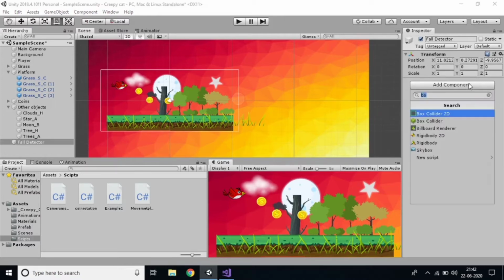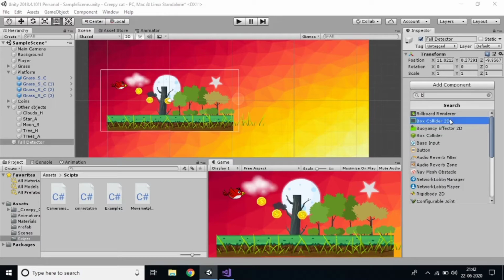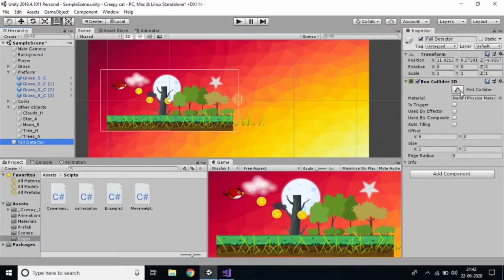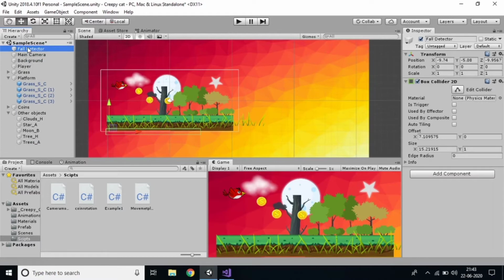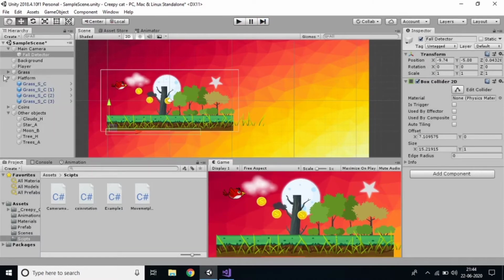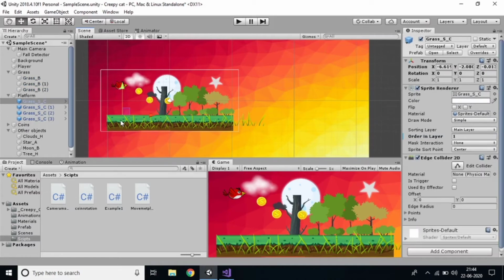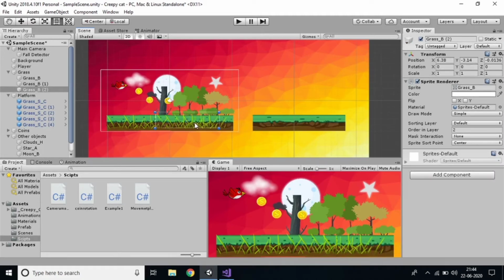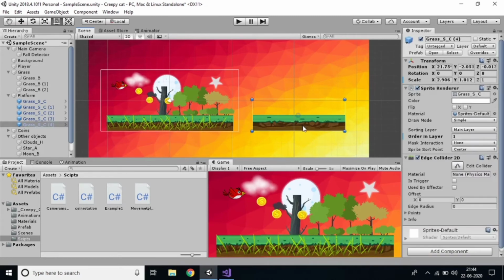Tutorial #16 || Adding Fall Detector into Game || Unity 2D Game Development Creepy Cat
Tutorial #17 || Adding Check Points into Game by using C# Script || Unity 2D Game Development Creepy Video